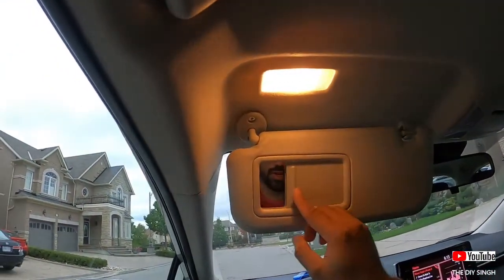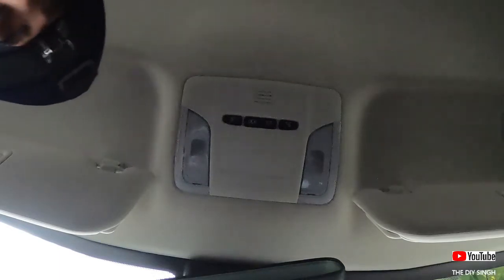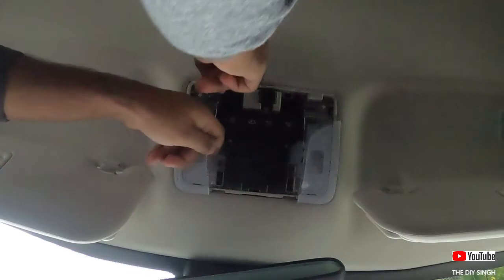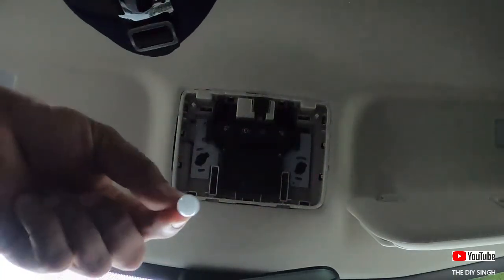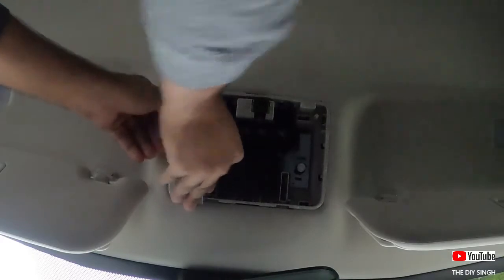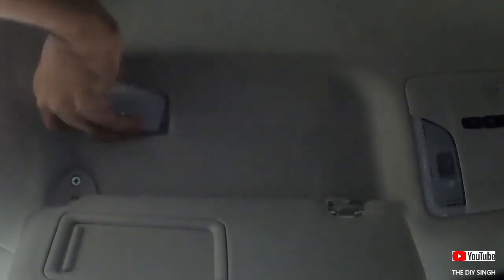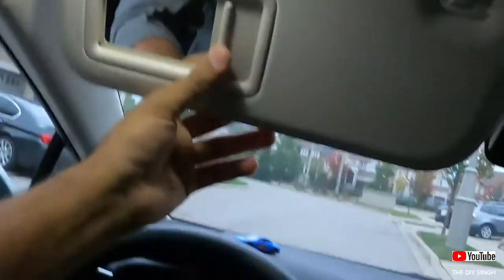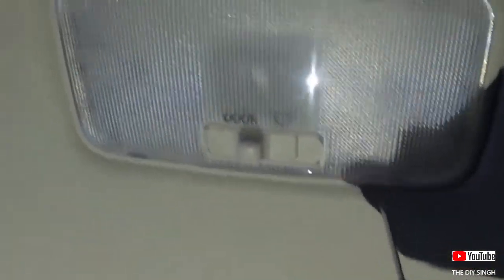Convert map lights to LED. Toyota Corolla. All Interior Lights converted to LED.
Philips 194 Ultinon LED Bulb (White), 2 Pack - Used in 1st Row Cntre lights

VANSSI T10 194 LED Light Bulbs White 168 2825 W5W 9SMD 2835 Chipset LED Replacement Bulbs for Car Interior Dome Map Door Courtesy License Plate Lights 12V (Pack of 10) -  Used in Sunvisor lights

VANSSI 31mm (1.25") DE3175 DE3021 LED Bulbs Canbus Error Free, 6000K Xenon White for Dome Map License Plate Courtesy Door Trunk Cargo Light Bulbs(Pack of 2)
by VANSSI - Used in 2nd Row Dome light

Video recorded by - GoPro HERO8 Black

GoPro HERO8 Black Head Strap Mount

Car trim removal tools